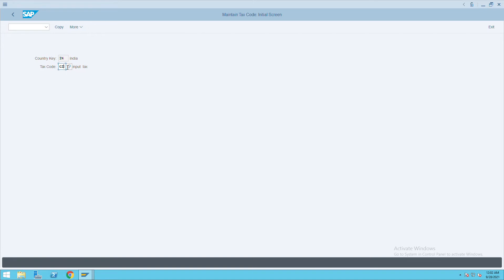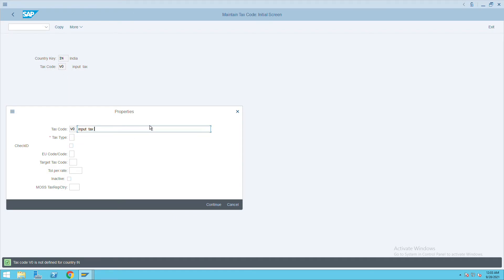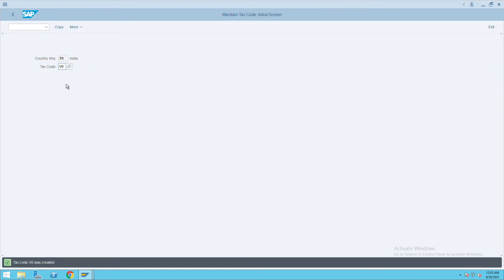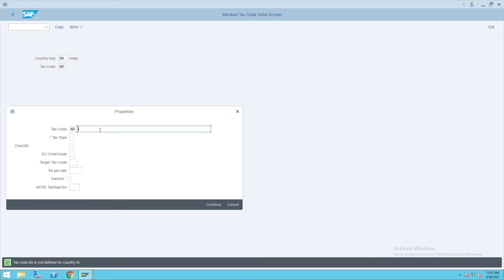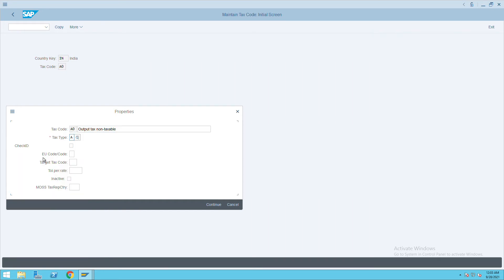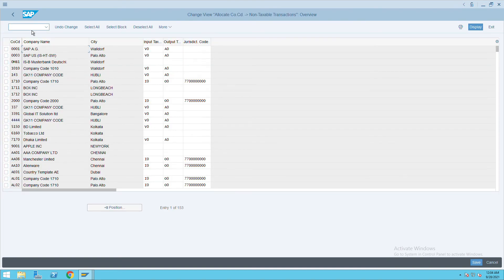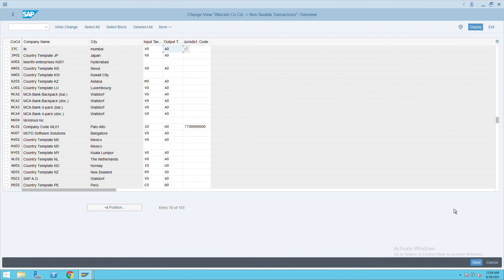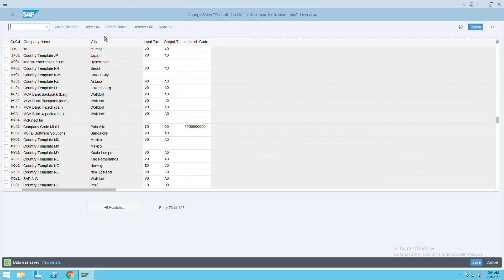Assign Tax Codes for Non-Taxable Transactions | T Code – OBCL | S/4 HANA Finance | S4 HANA Finance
Assign Tax Codes for Non-Taxable Transactions | T Code – OBCL | SAP S4 HANA Finance | SAP Passion